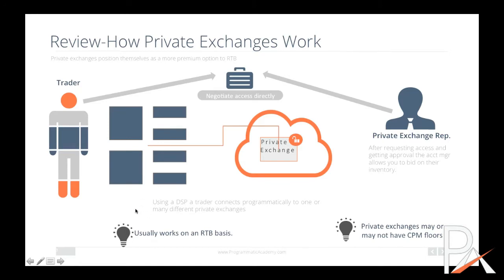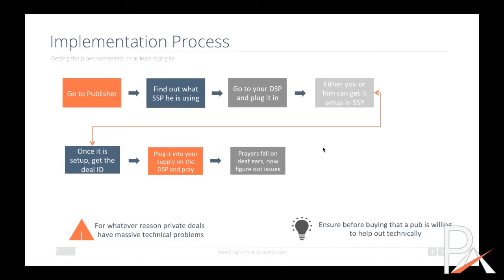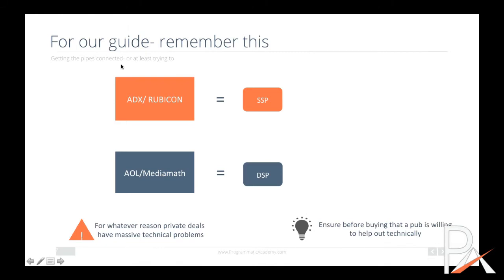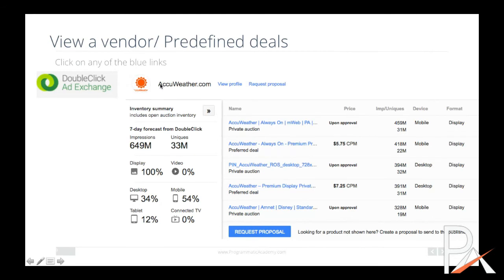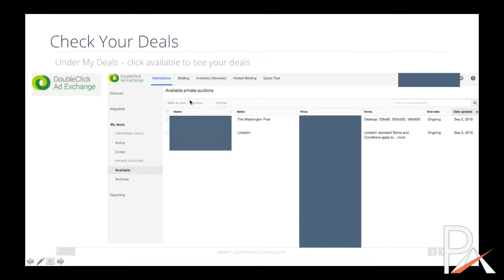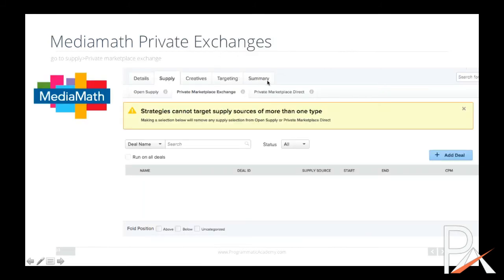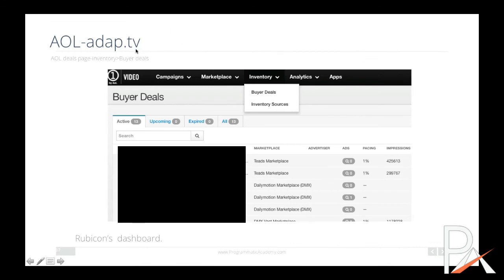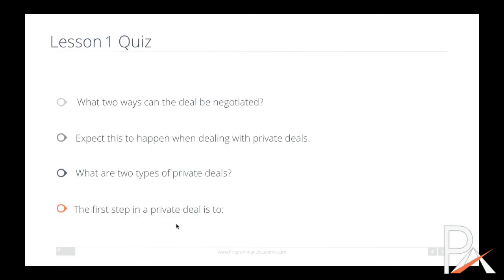Private Deals - Course 4 Lesson 1